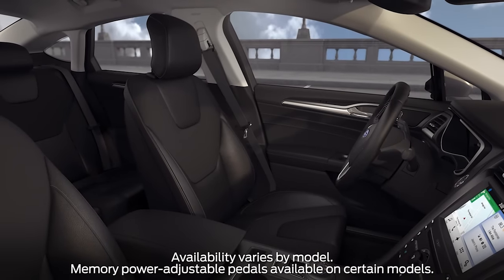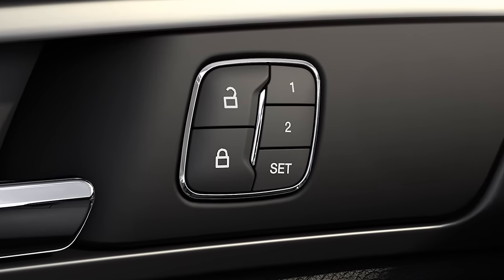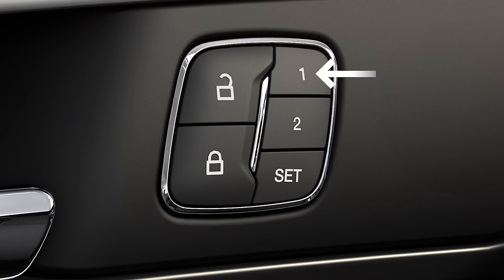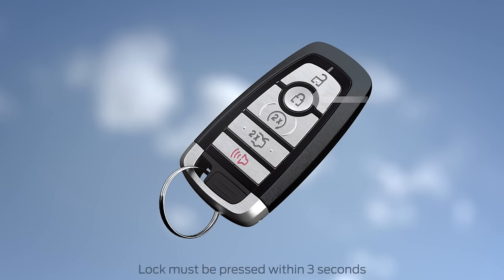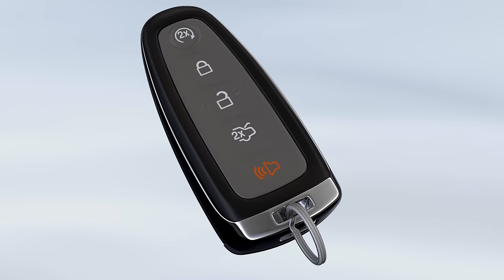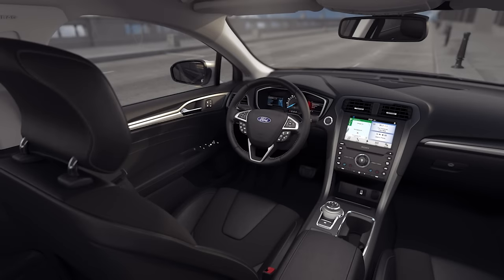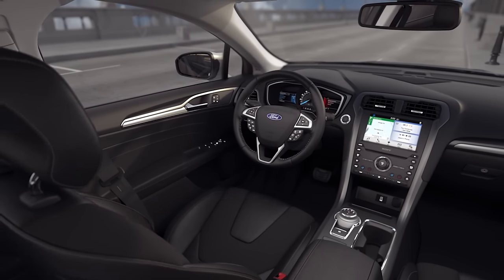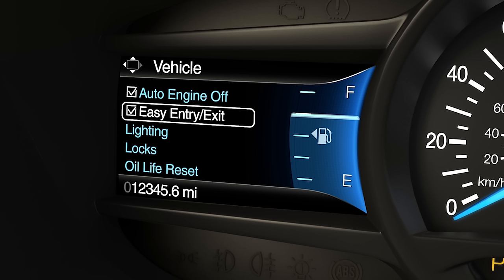How to Set Up Memory Seats | Ford How-To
This video will show you how to set up the memory seats in your vehicle with easy-to-follow, step-by-step instructions for a comfortable driving experience.  Available memory seats can remember the position of your driver’s seat, power-adjustable seats, steering column and power mirrors.